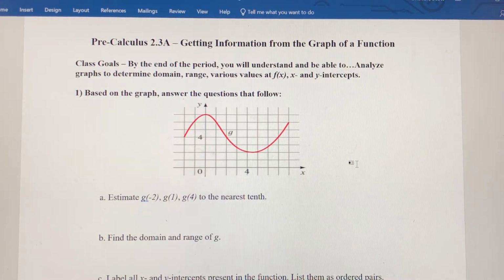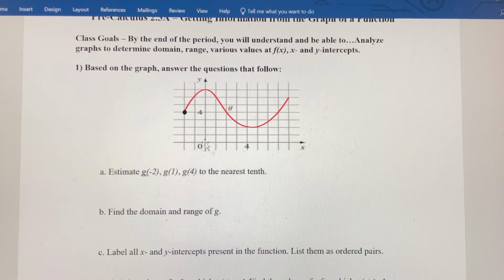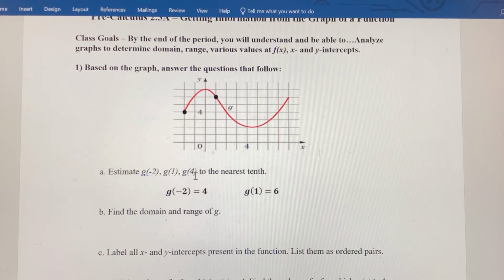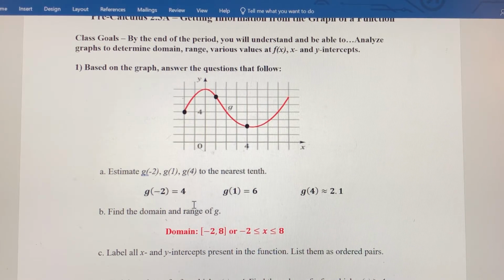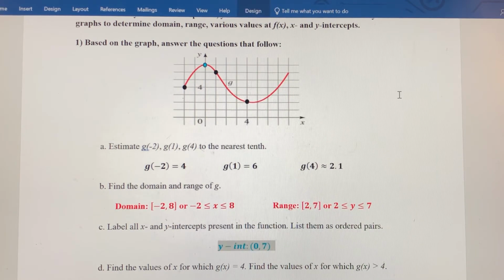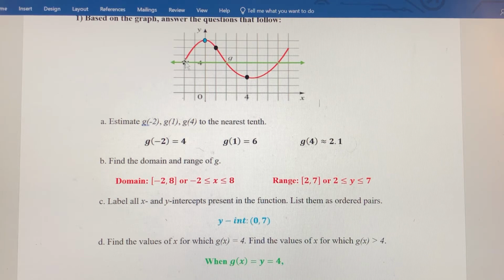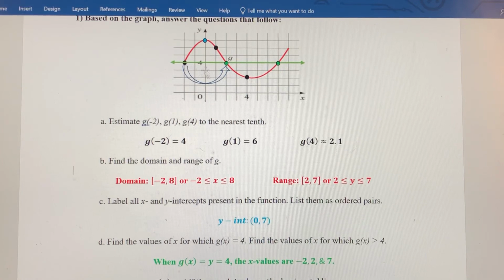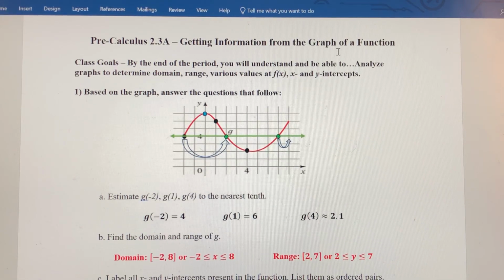Getting Information from the Graph of a Function Ex. 1 (domain, range, intercepts, values of f(x))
In this video, we go through a graph of a function and pull important information from the graph. Info such as various values of f(x), the domain and range of the function, the intercepts of the function, and more.